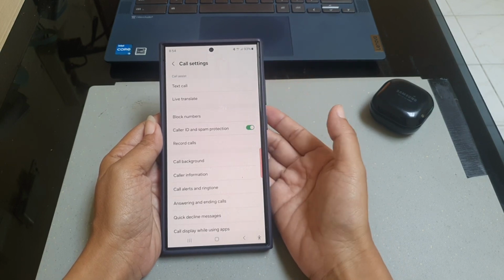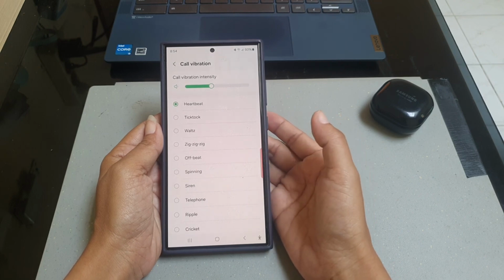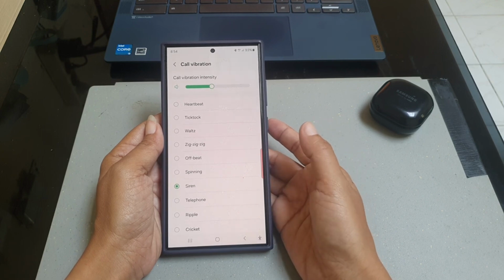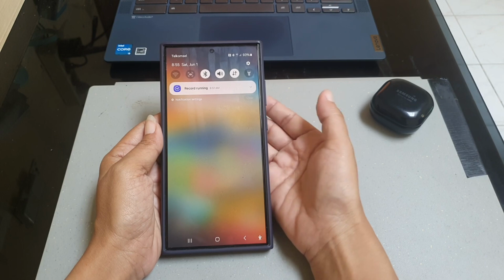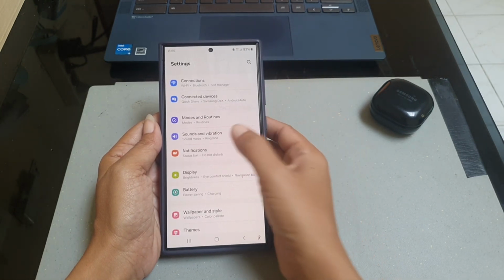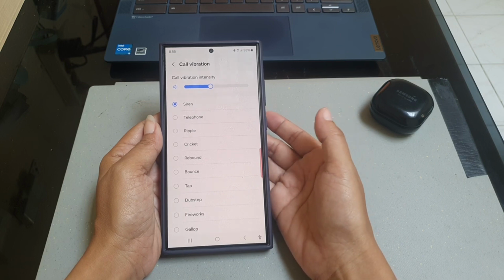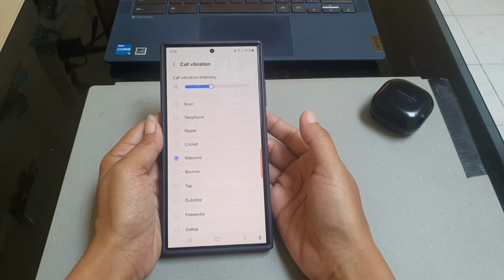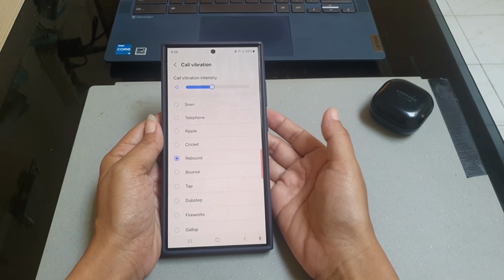How to change call vibration pattern on Samsung Galaxy S24 Ultra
In this video, you will find the steps on how to change call vibration pattern on Samsung Galaxy S24/S24+/S24 Ultra.

To change call vibration pattern on Samsung Galaxy S24 Ultra, you can do so from the Phone app and from the phone's settings menu.

#1 From the phone app
- Tap "Call alerts and ringtone".
- Tap "Call vibration".
- Select the desired vibration pattern you'd like to use.

#2 From the phone's settings menu
- Go to the settings menu.
- Tap "Sounds and vibration".
- Tap "Call vibration".

When you change call vibration pattern, your phone will vibrate with the selected pattern when you have calls. As a note, this feature will work if you have set to enable vibrate while ringing feature or when you set the sound mode on your phone to vibrate mode.